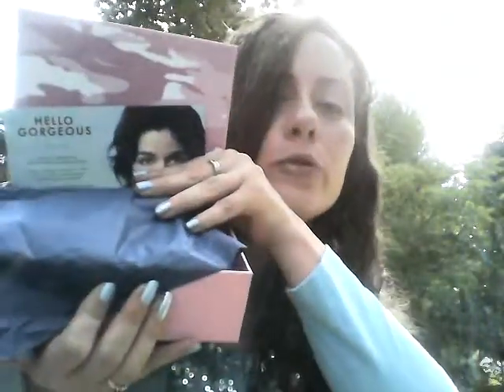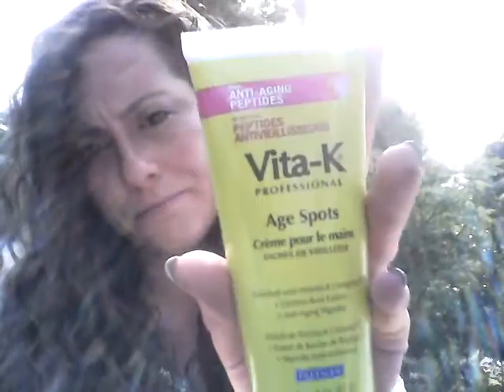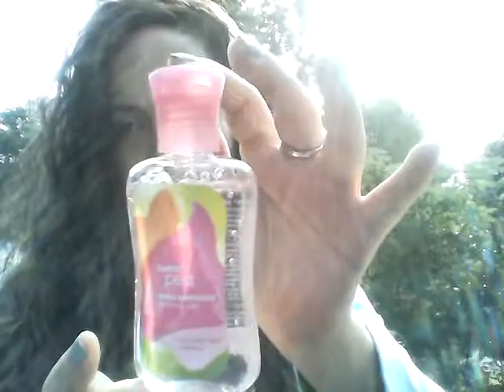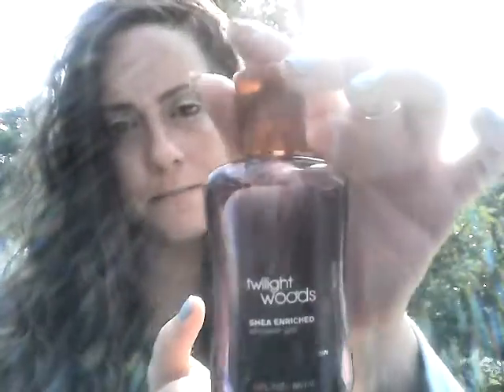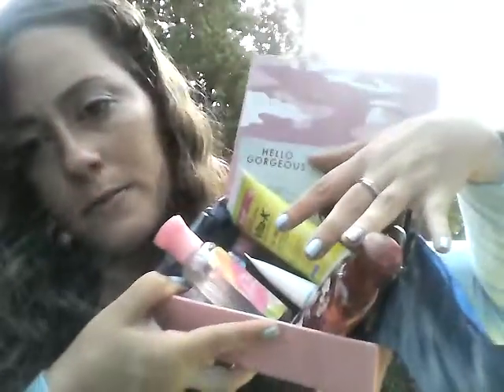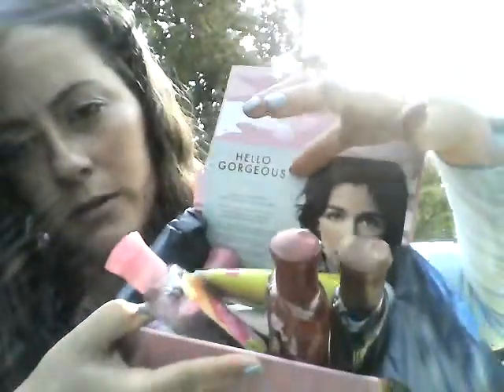Beauty Army August Box 2012 Take a look what's inside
$12.00 a month you pick your own samples